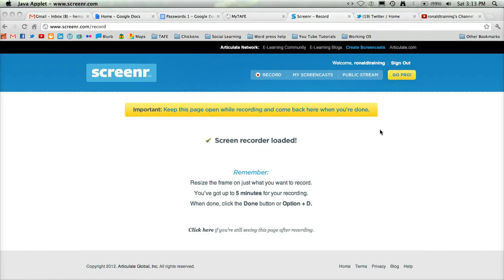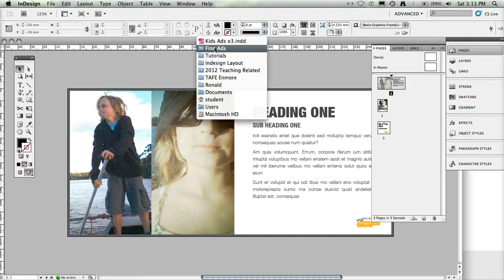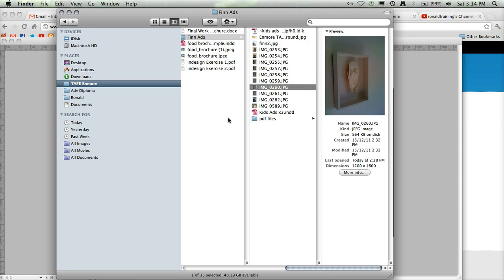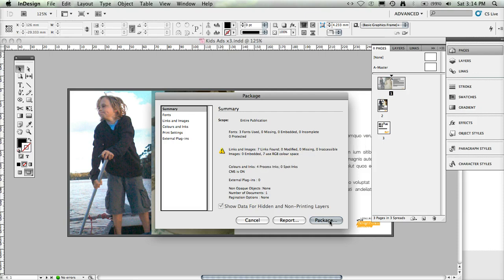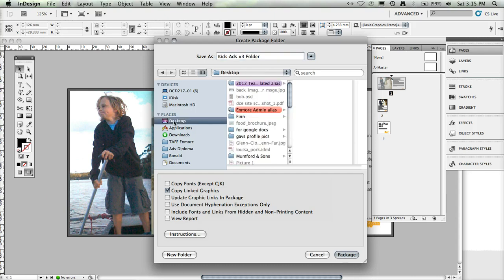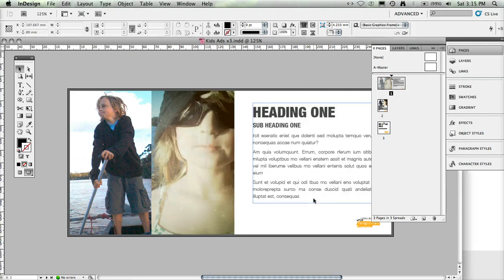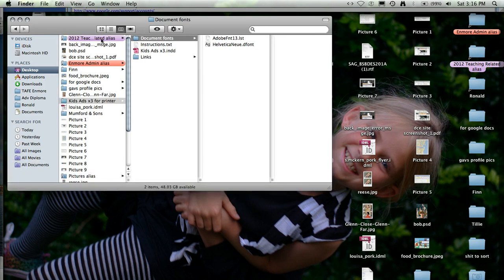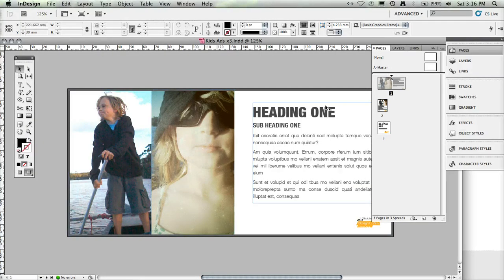Packaging an Indesign file for despatch